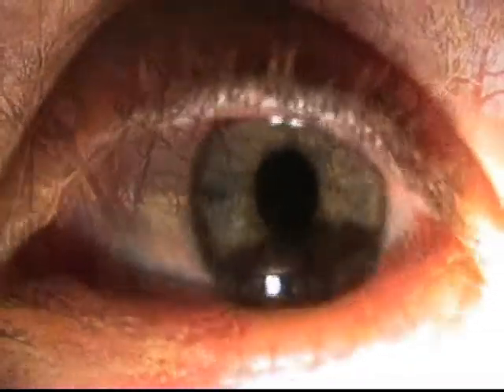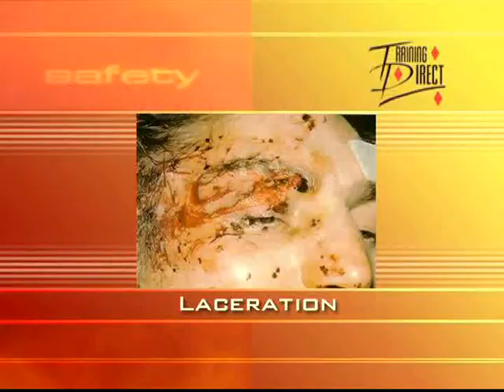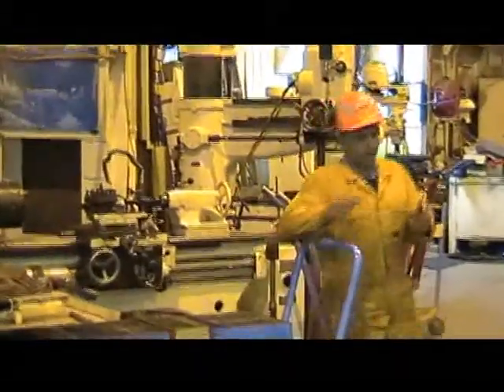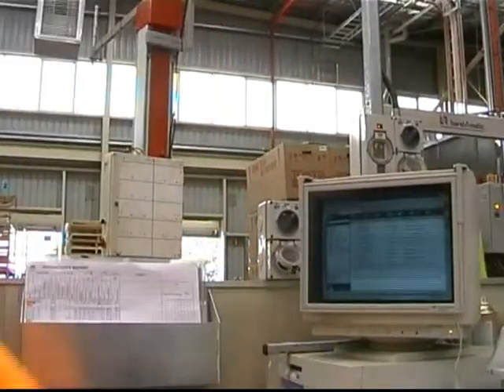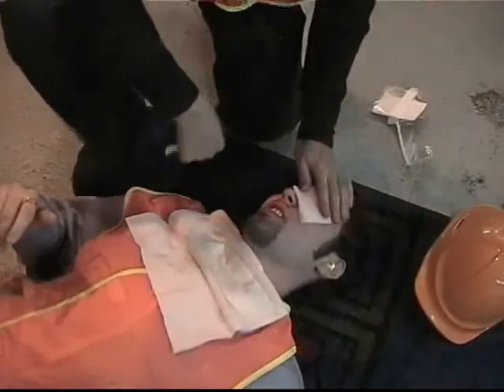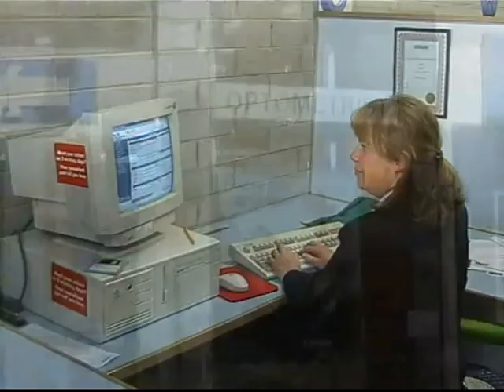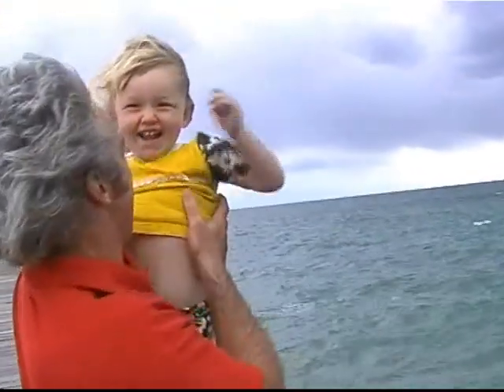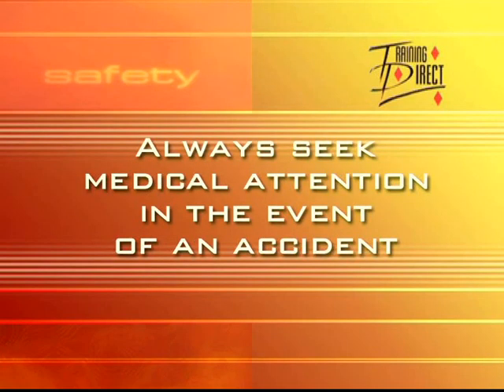TD Eye Safety preview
Safety Series:  Eye Safety

This is a modern approach to training. Time is valuable, so this range of training resources delivers information succinctly with an emphasis on visual reinforcement of the key learning concepts.

• Introduction
• Common eye hazards
• Be aware of the hazards in your workplace
• Protective Equipment
• Treating different eye injuries & prevention
• The human cost of eye injury

Approximate running time: 7 minutes